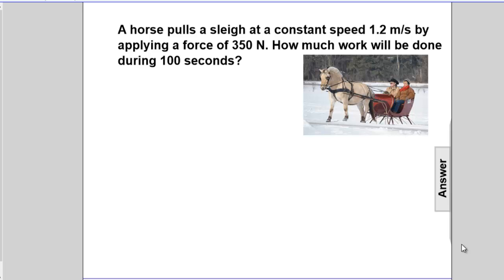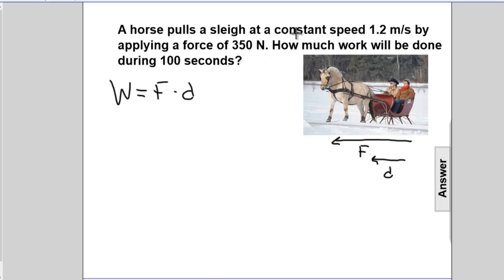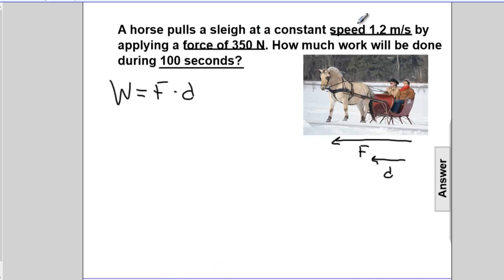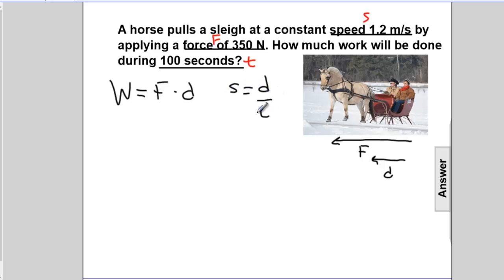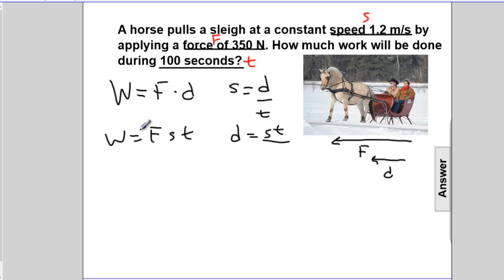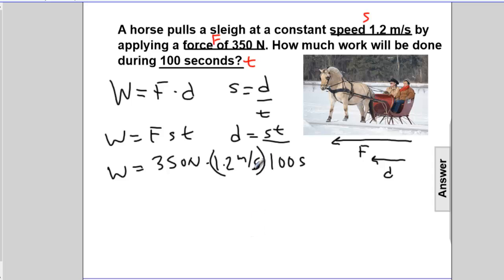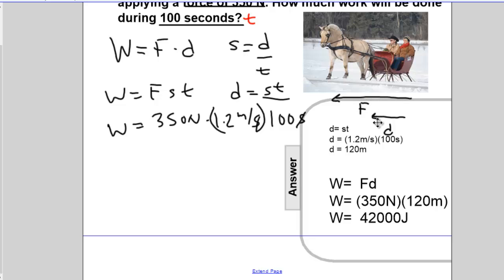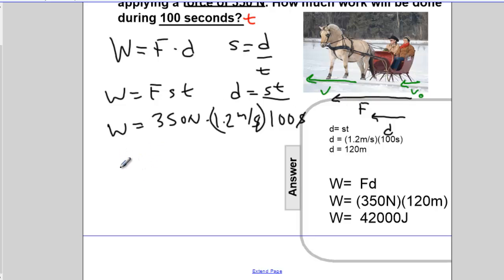Energy - Work and Work-Energy Theorem - Q7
A horse pulls a sleigh at a constant speed 1.2 m/s by applying a force of 350 N. How much work will be done during 100 seconds?